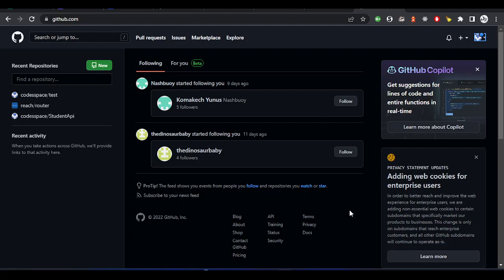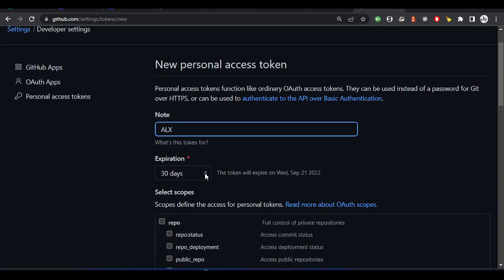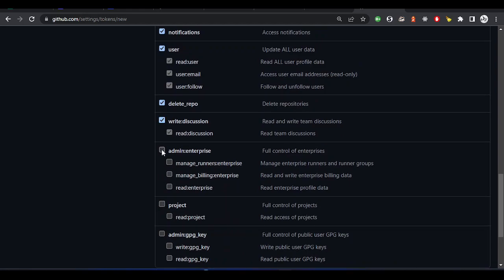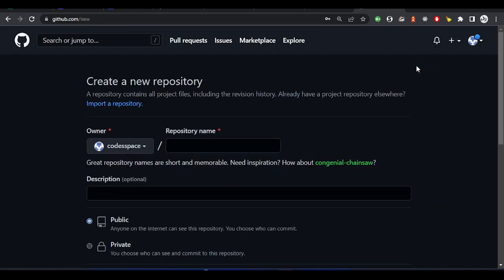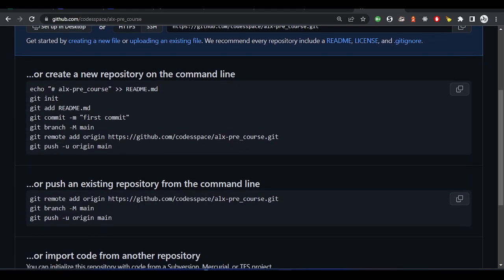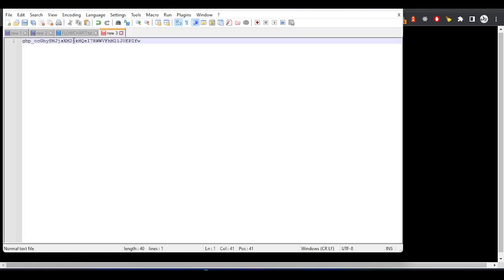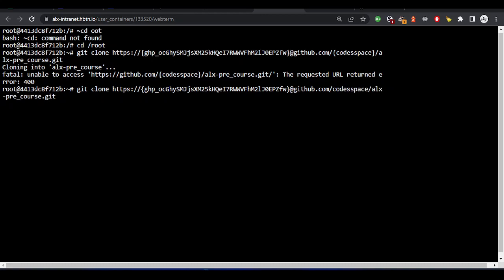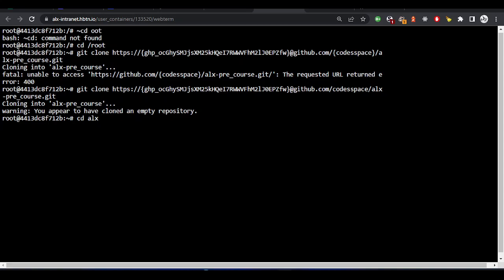Create and Setup Your Git and GitHub Access Token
This video shows you how to create GitHub access token and connecting from git cli be it bash, PowerShell etc.